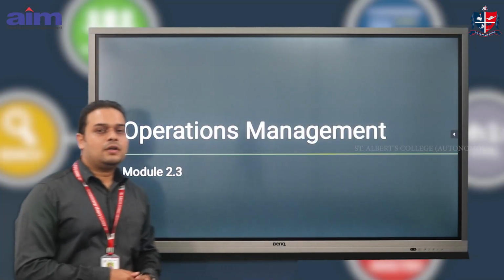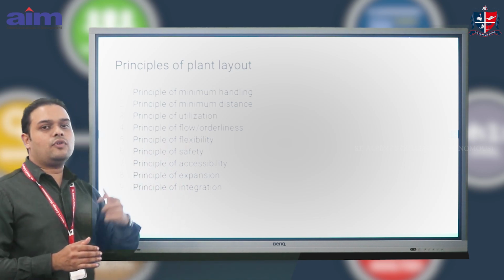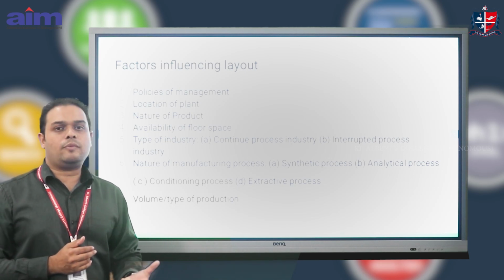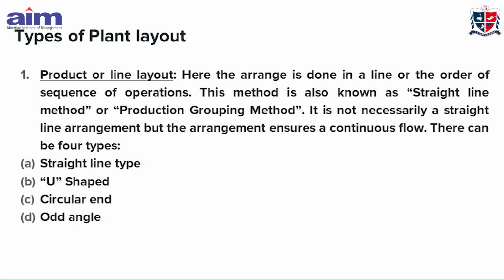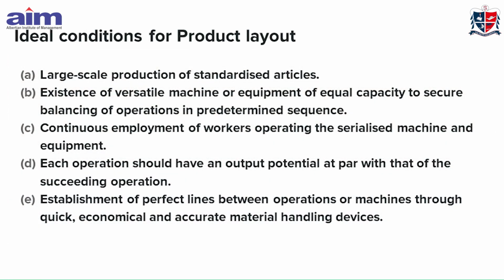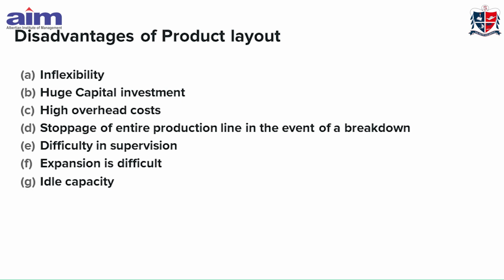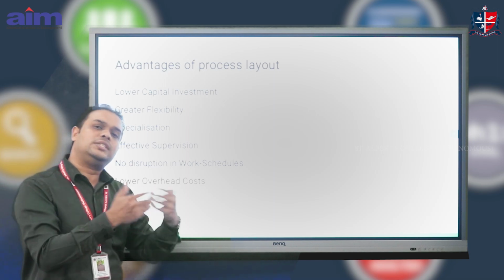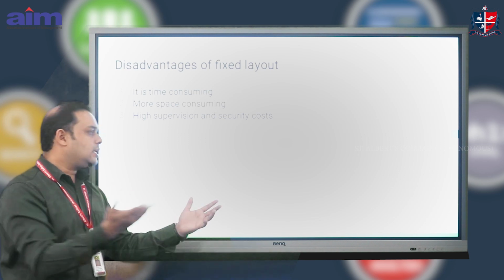St. Albert's College Autonomous, Ernakulam - OM MODULE I, Mr. Nidhin Johney